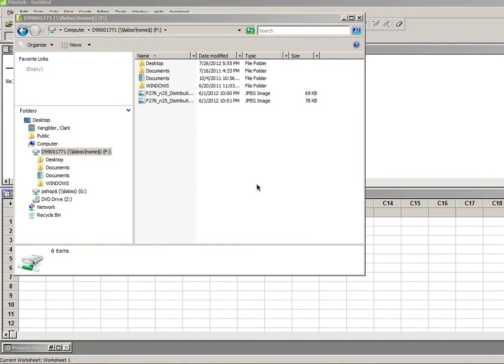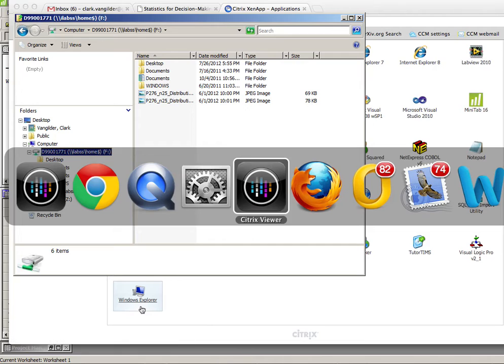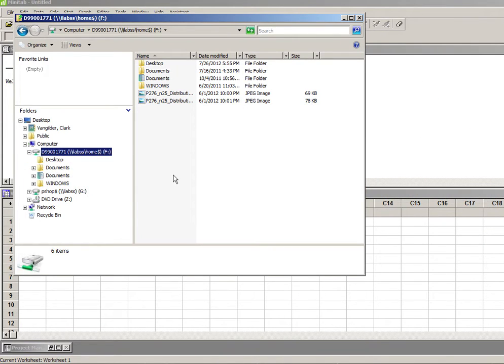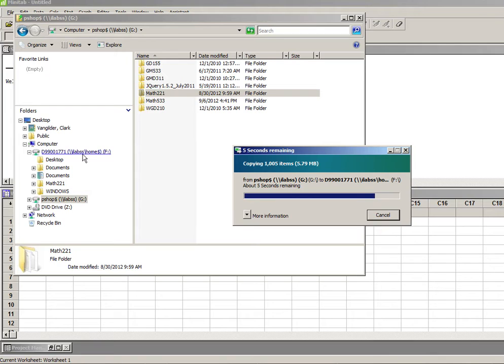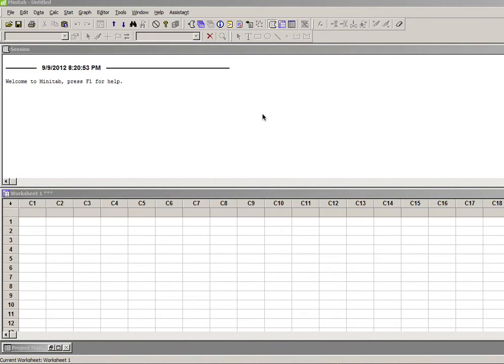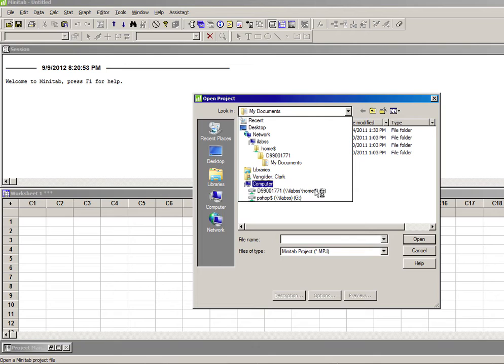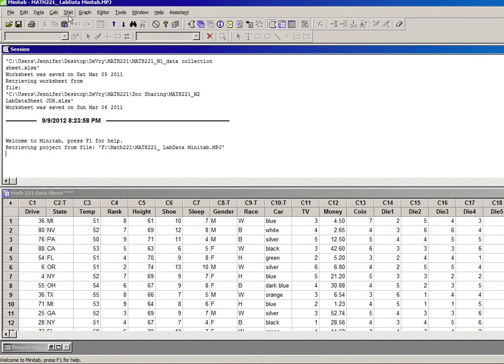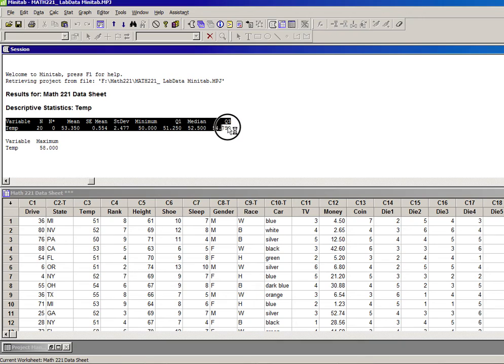Minitab Project File for LABS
Copying the Math 221 folder from the G-drive to the F-drive, and then opening the data file for our LABS form within Minitab.  And I forgot to turn the fan off when recording, so please excuse the hum noise. ;-)